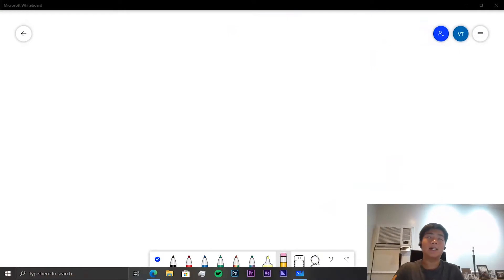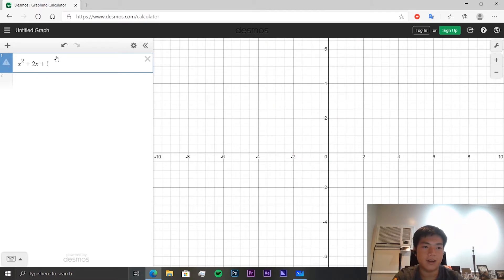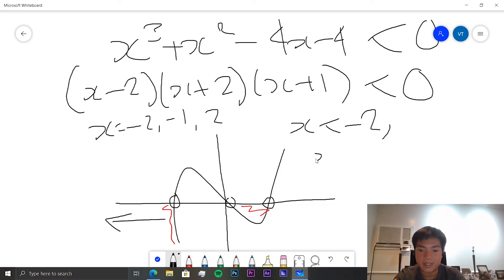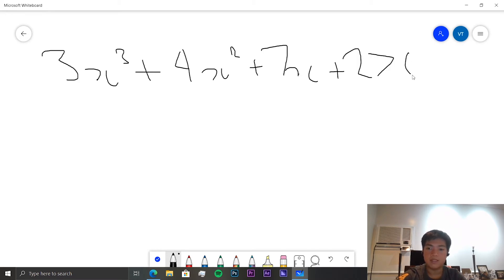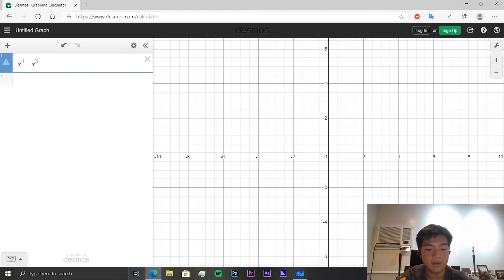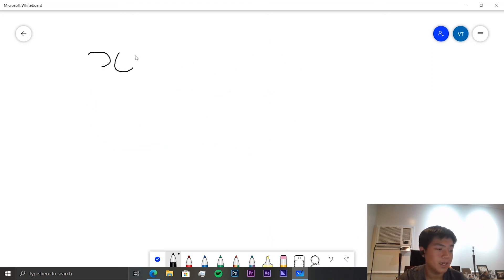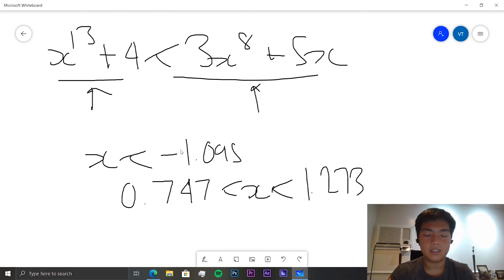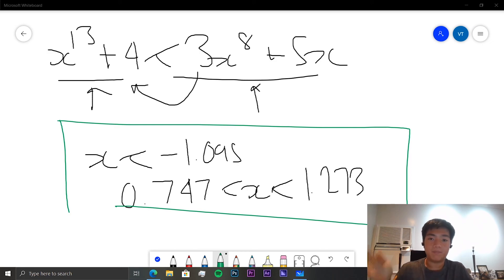Chapter 3.5.2 | Solving Polynomial Inequalities | CodingBytes IB Math Analysis Speedrun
In this video, Vince speedruns the final section of chapter 3.5 of the IB Math Analysis and Approaches HL textbook. This section contains problems involving solving polynomial inequalities.

If you're interested in trying some problems for yourself and solving them on your own or with help from these videos, buy the IB Math Analysis and Approaches HL textbook, which comes in paper and online copies

We'll try to respond as best as possible to help you understand the problem.